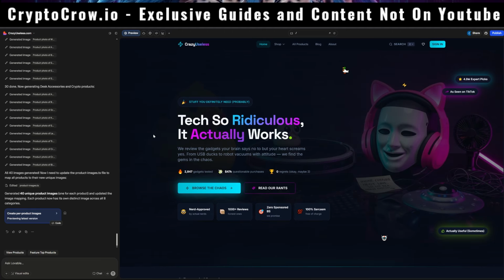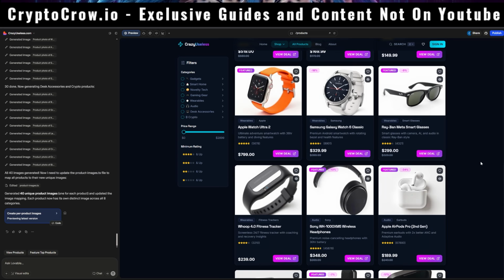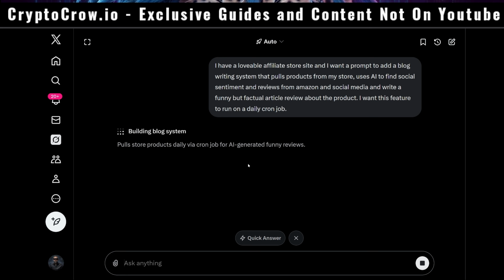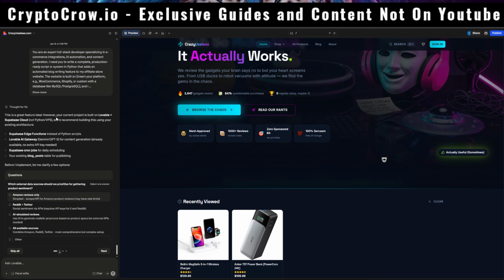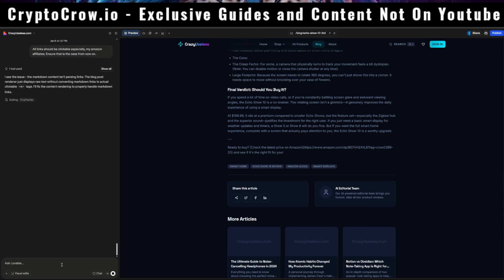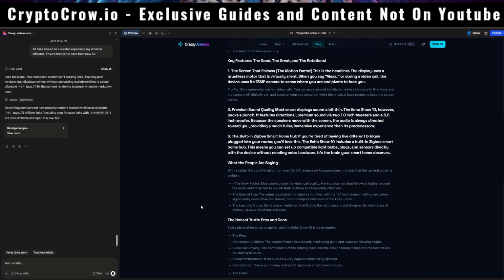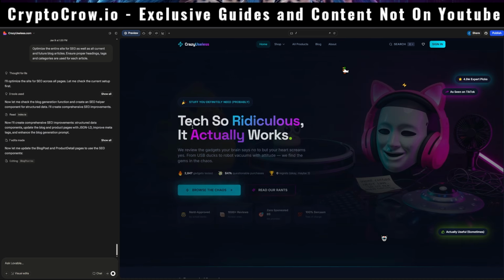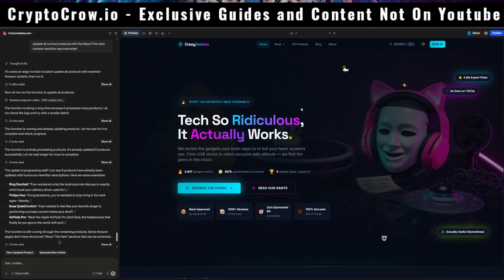Create Your Affiliate Marketing Site Part 2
🌟 Welcome to CryptoCrow! 🌟